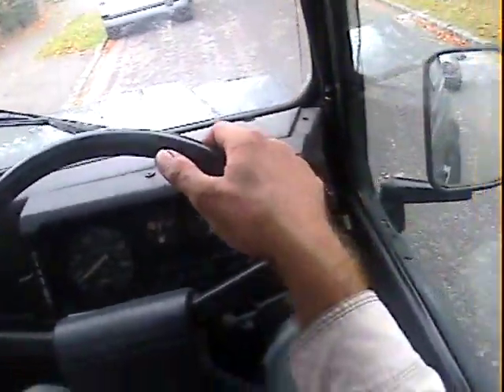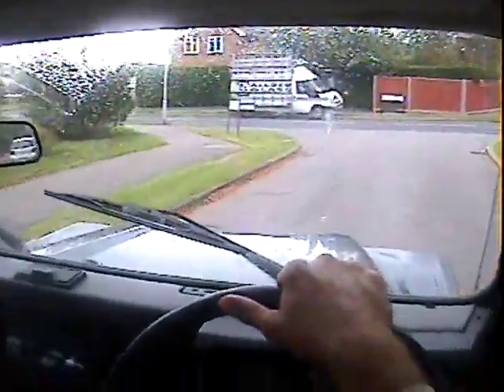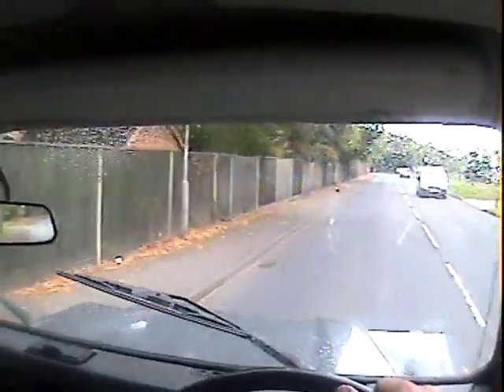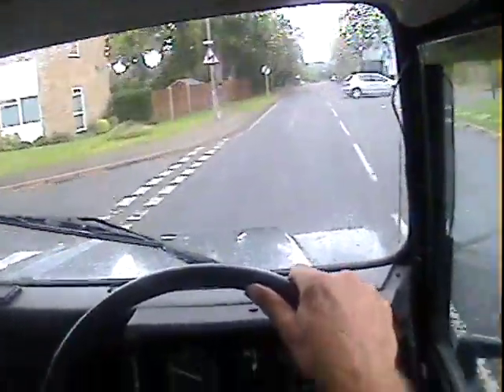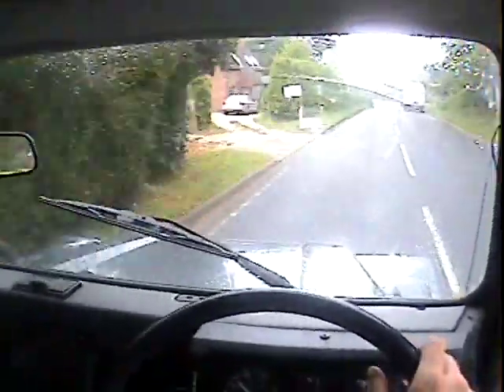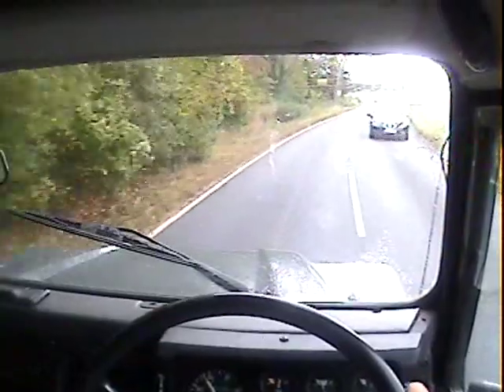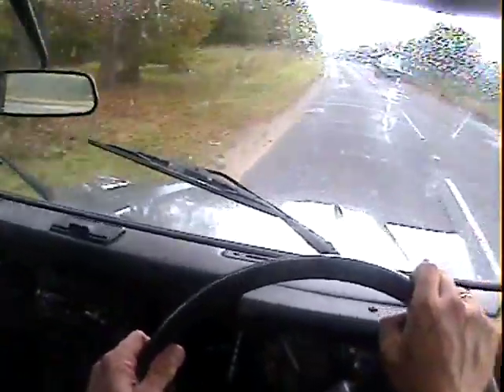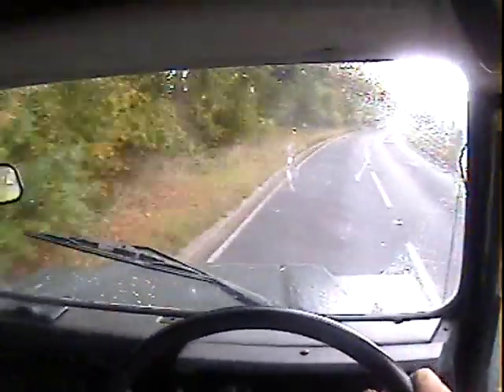land rover 90 V8 county for sale in action.AVI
motodrome land rover 90 V8 county for sale in action.AVI